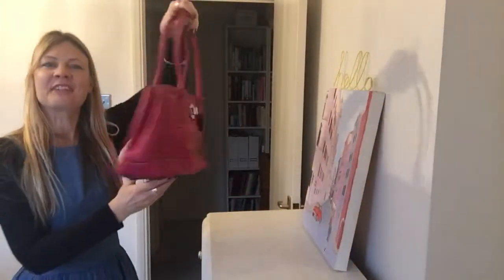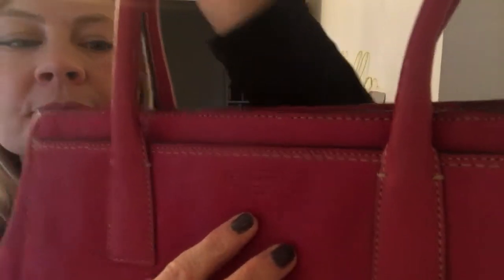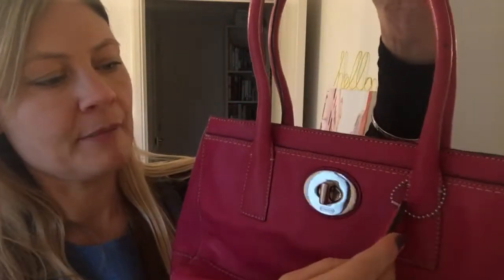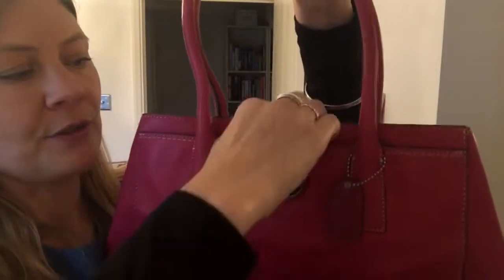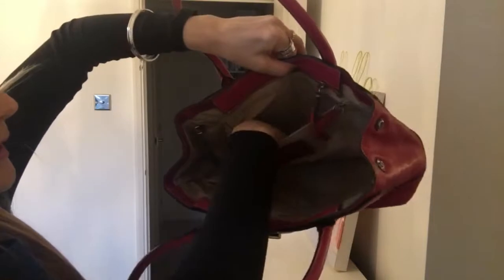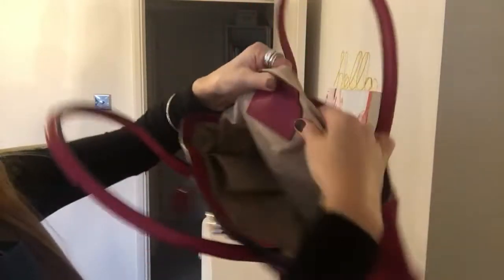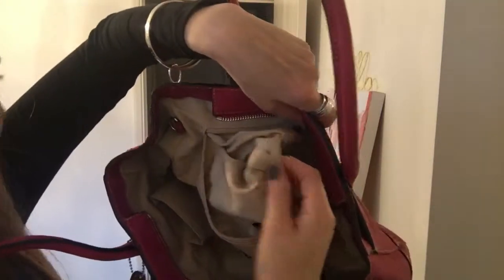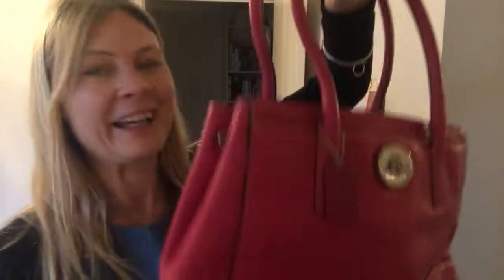Coach Shoulder Bag Review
This Coach shoulder bag in beautiful pink leather has double shoulder handles. It has a Coach dogtag and a Coach twist lock which opens to a spacious front pocket. The back has the Coach logo heatstamped and a spacious pocket. It has 4 studs on the base. It has a ziptop closure and inside has 1 zipped, 1 flat and 1 phone pocket. The leather is beautifully soft, but the bags has a strong structure so will keep it’s shape. And the best thing...? My fave of pink!